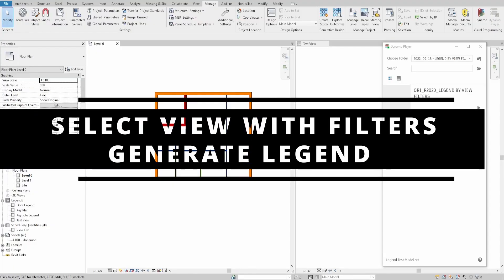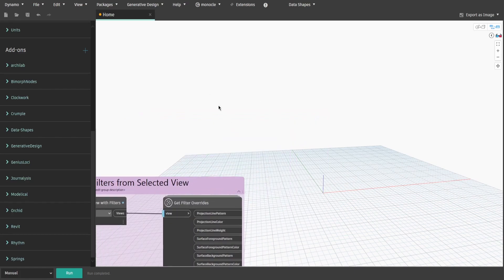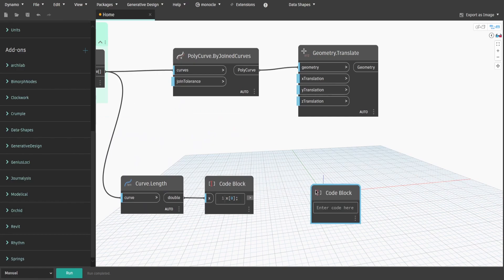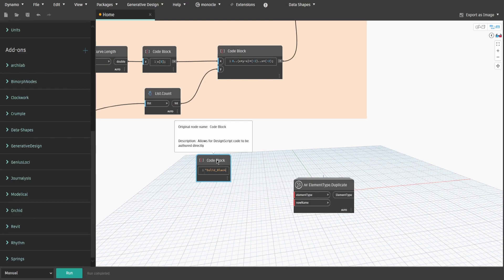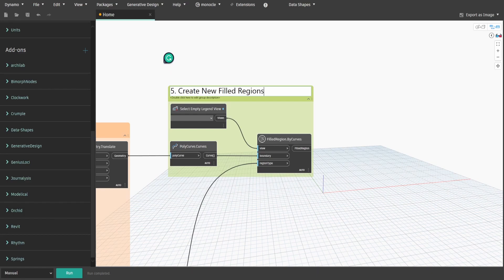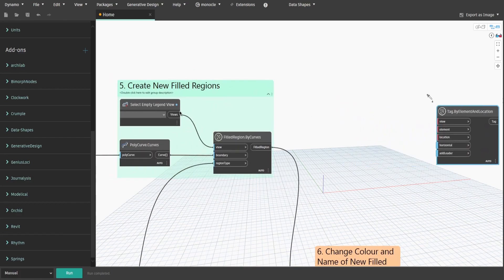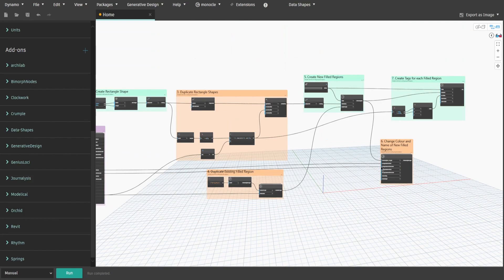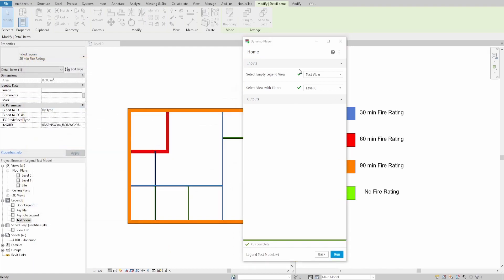Dynamo - Create Legend Based on View Filters. [Revit 2023]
There are situations when we use view filters to highlight specific elements in our view. However, we would also need to specify what each colour or pattern represents. That would usually mean creating Legends.

That is why today our script will:

° Select View with Filters.
° Select Empty Legend View.
° Generate and Annotate Legends based on applied Filters.

Make sure you follow for more upcoming content!

0:00 Intro.
0:23 Extra Packages.
0:30 Group 1 - Get Filters from Selected View
1:03 Group 2 - Create Rectangle Shape
1:30 Group 3 - Duplicate Rectangle Shapes
2:49 Group 4 - Duplicate Existing Filled Region
3:31 Group 5 - Create New Filled Regions
4:11 Group 6 - Change Colour and Name of New Filled Regions
4:52 Group 7 - Create Tags for each Filled Region
6:02 Prepare for Dynamo Player
6:24 Test with Dynamo Player